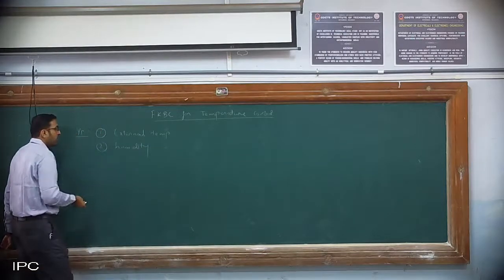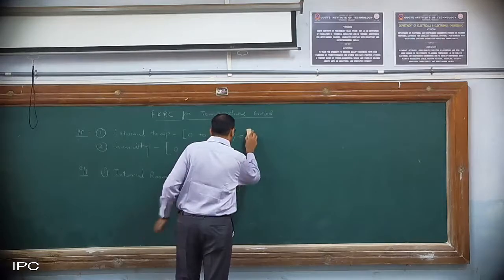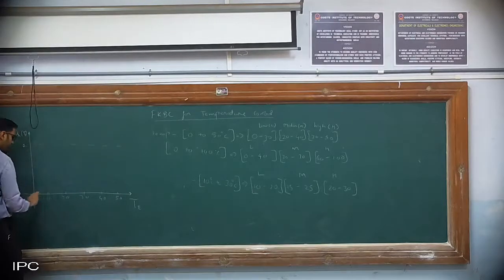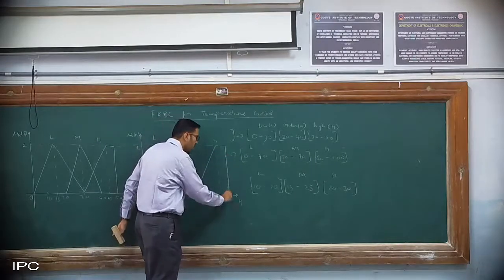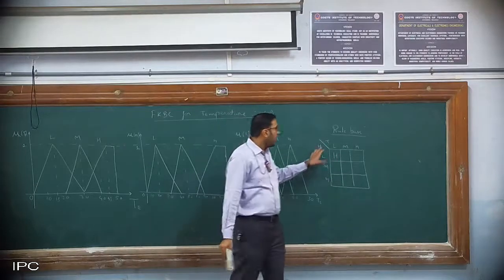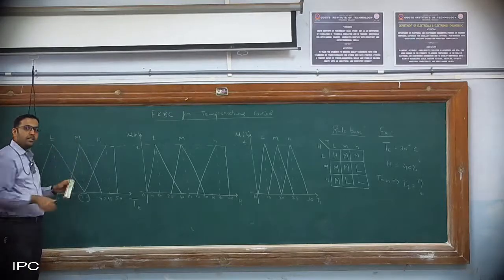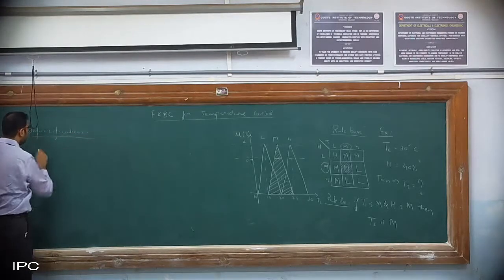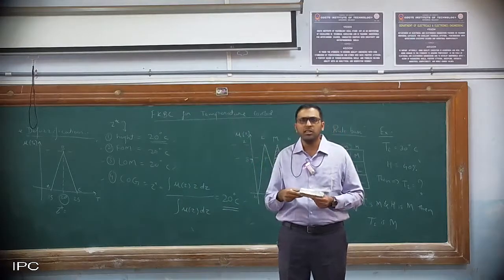Unit 4 FKBC for temperature control